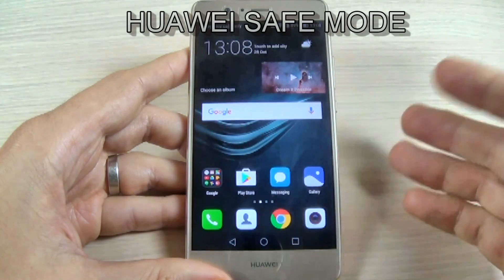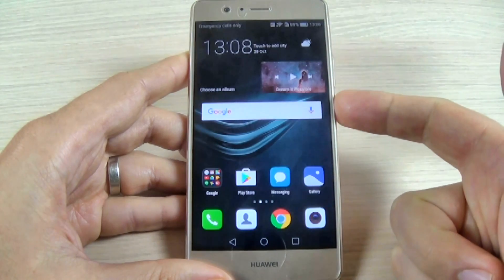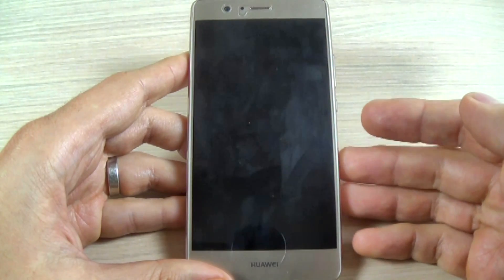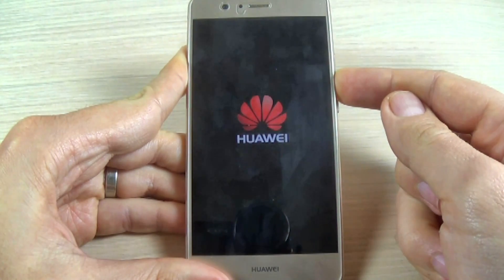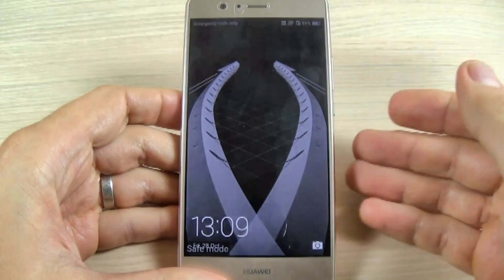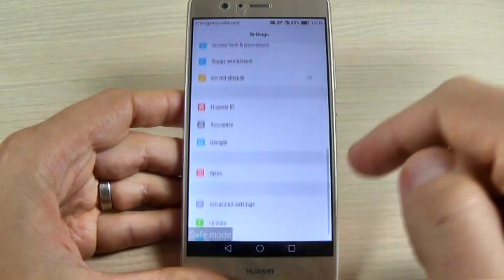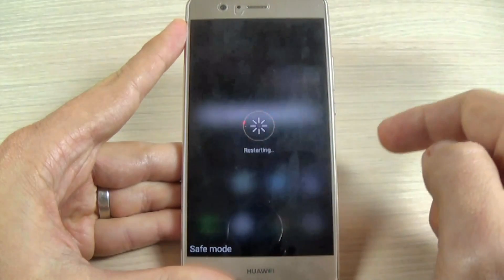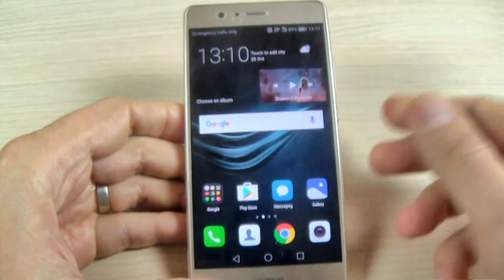Huawei SAFE MODE | Tips and Tricks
In this tutorial I will show you how to enable and disable SAFE MODE on Huawei Mate 8, Honor 8, P9, Lite (Android 6.0). You can use this option if you want to turn off and uninstall the apps that causing troubles on your phone.
IMPORTANT
Safe mode allows to your device to run without non-essential applications.
Use this method to see what app is causing your device to freeze/reset/run slow.
Use this method before any hard reset.

This method was tested on Huawei P9 Lite L21 but also should work on:
Huawei Nexus 6P
Huawei Ascend Mate8
Huawei P9
Huawei P9 Plus
Huawei Honor 5c also known as Huawei Honor 7 Lite, Huawei GT3
Huawei Honor V8
Huawei Honor 8
Huawei Honor Note 8
Huawei G9 Plus